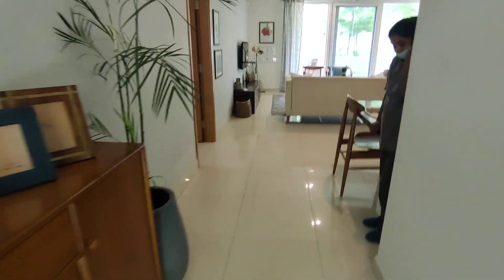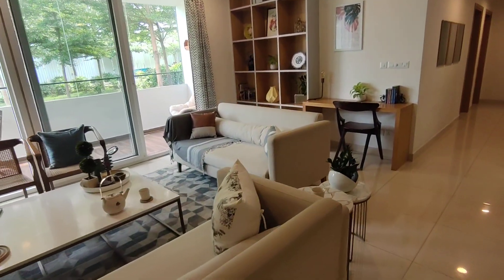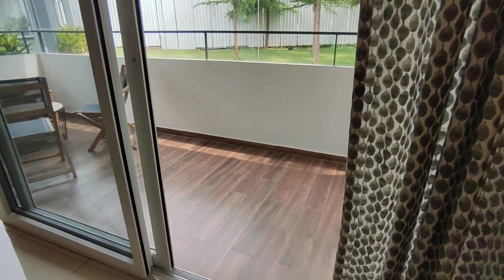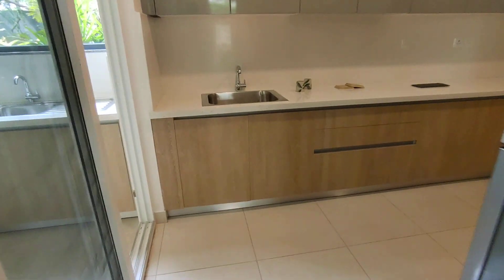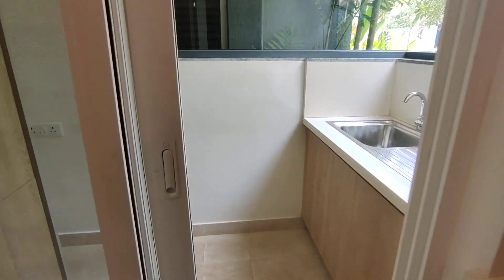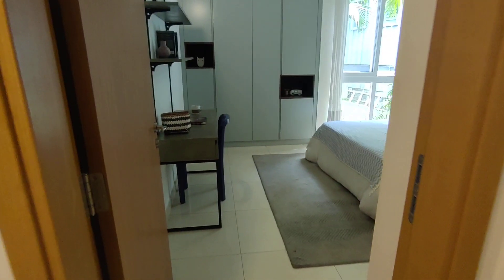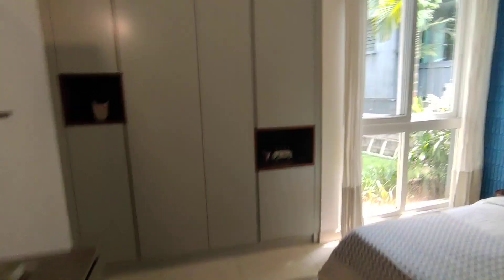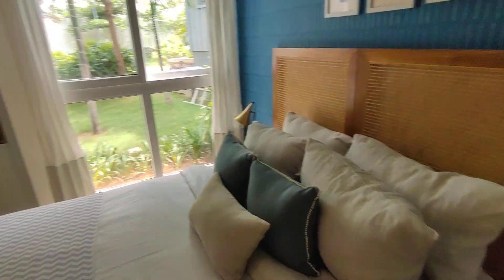3 bedroom large apartments at Whitefield Bangalore east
3 bhk in whitefield ready to move
3 bhk in whitefield for rent
3 bhk luxury apartments in whitefield bangalore
3 bhk flat price in whitefield bangalore
3 bhk ready to move flats within 70 lakhs in whitefield bangalore
3 bhk flats for sale in varthur bangalore
2 5 bhk in whitefield for sale
gated community apartments for sale in whitefield bangalore
3 bhk in whitefield ready to move
3 bhk in whitefield for rent
2.5 bhk in whitefield for sale
3 bhk flat price in whitefield, bangalore
3 bhk ready to move flats within 70 lakhs in whitefield, bangalore

how to make 2 bhk to 3 bhk
1 bhk near whitefield
2 bhk apartments near whitefield
interior design 3 bhk price
3 bhk interior design cost
best 3 bhk apartments in hyderabad
3 bhk price in hyderabad
3 bhk minimum area
best interior designers in whitefield